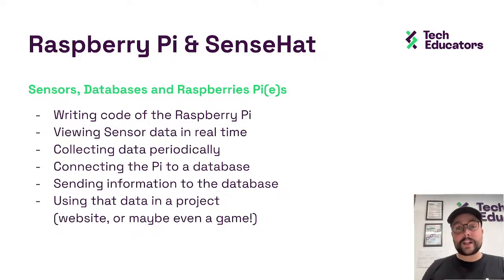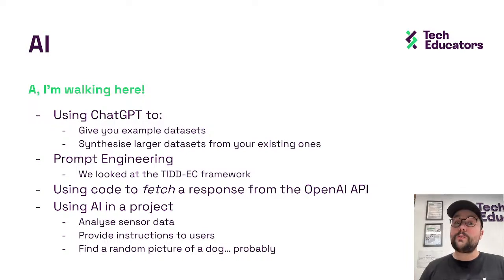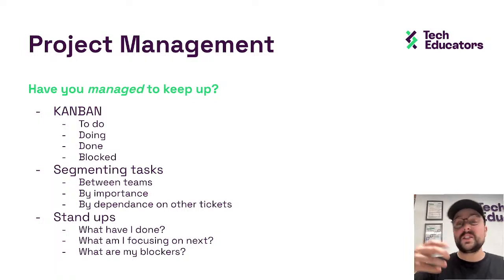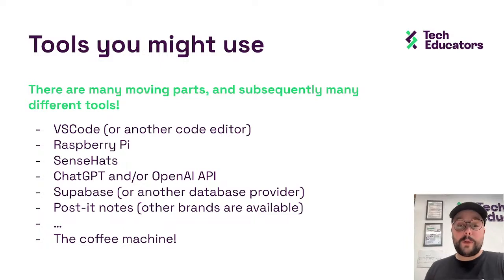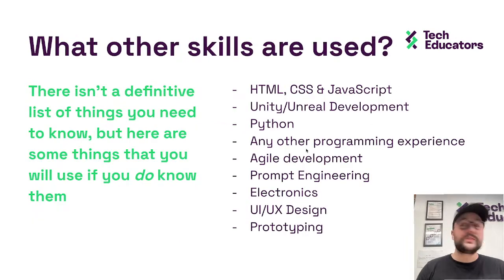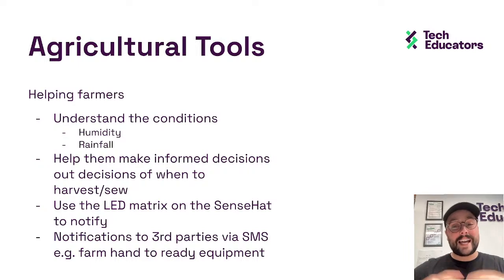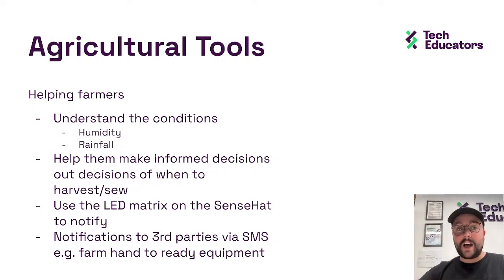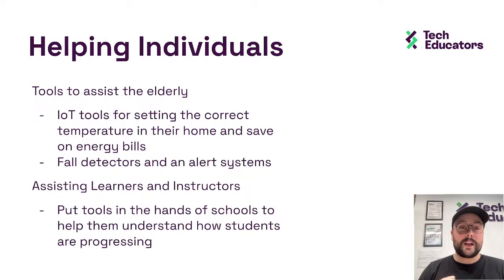Core skills used in a hackathon, introducing project ideas, and project scopes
Join Tim and the team as we look at the core skills that you will use in a hackathon. We will also be looking at project ideas, and the project scopes!